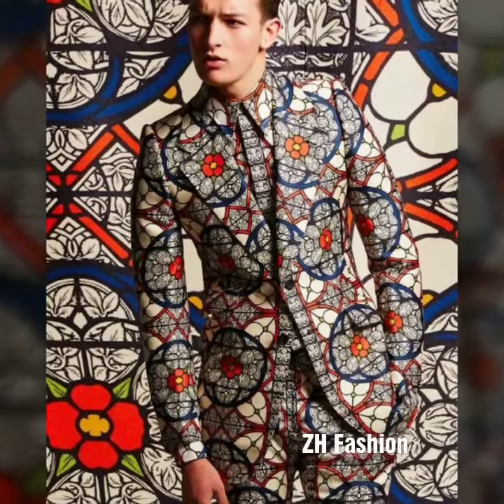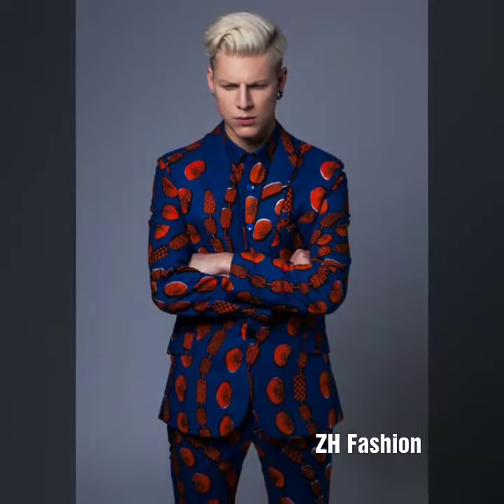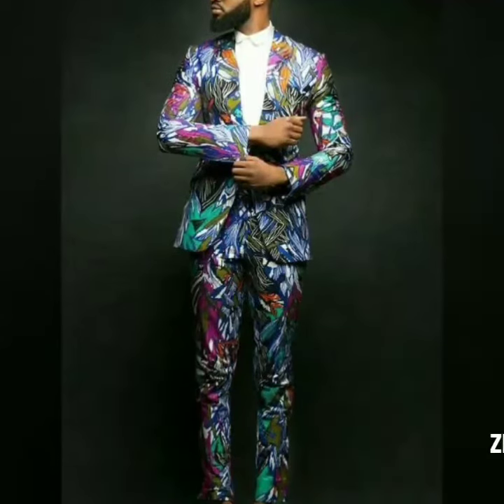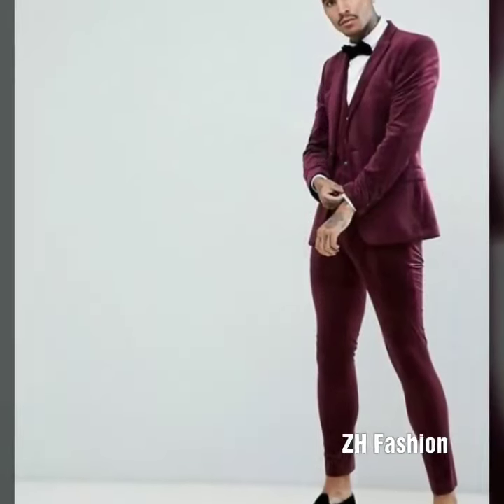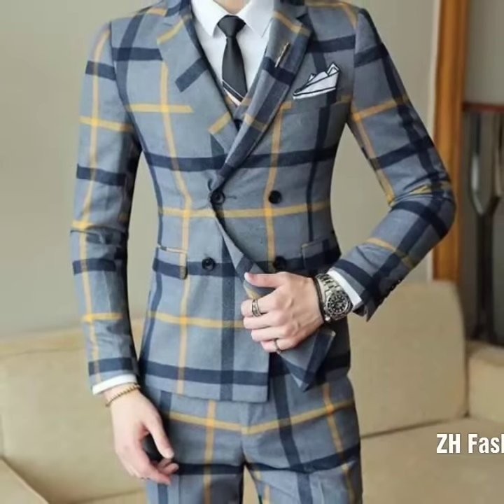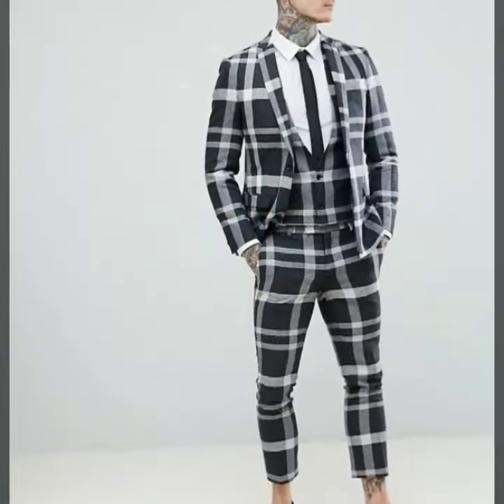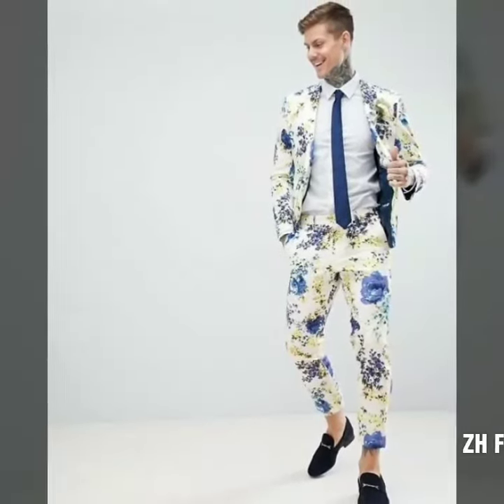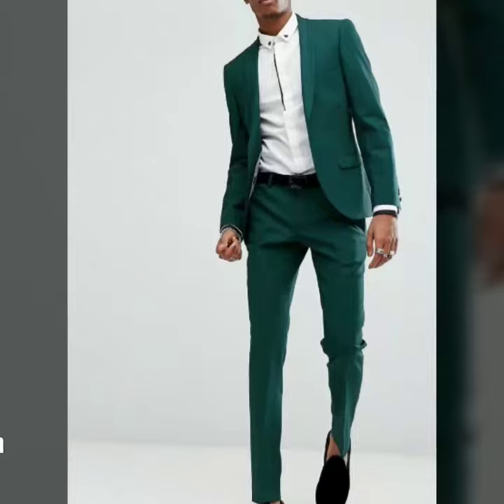Most Attractive & Stylish 3 Piece Suit For Boy's | Print 3 Piece Suit For Men's